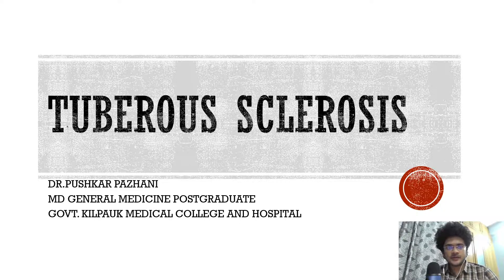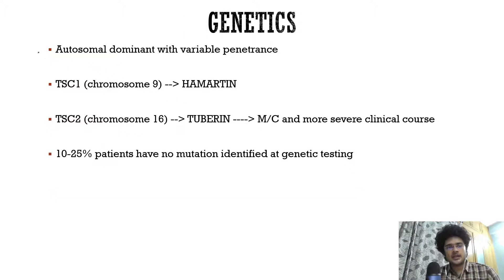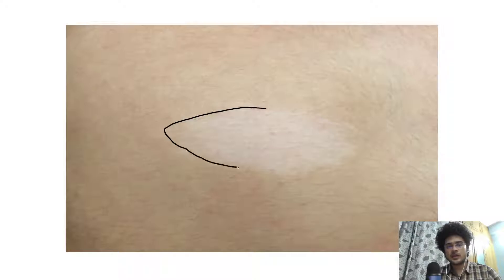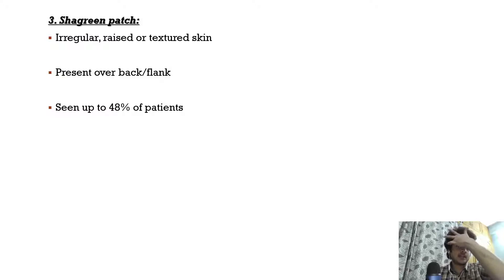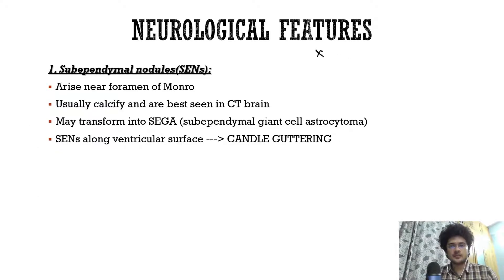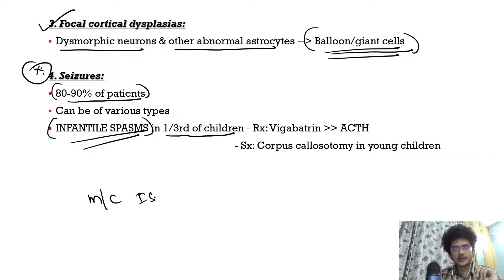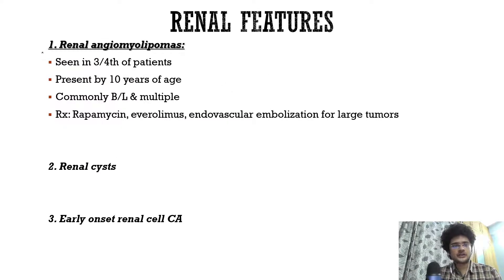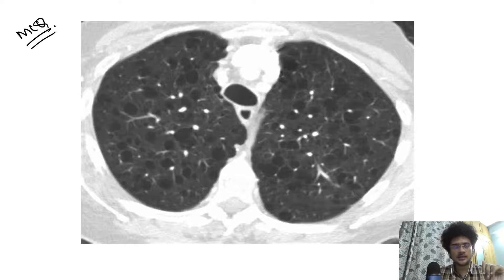Tuberous Sclerosis | Neuro-cutaneous Syndromes | Genetics | Clinical features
Hey everyone!
Today we will be discussing about an important neuro-cutaneous syndrome for the exam :- Tuberous Sclerosis/Bourneville Disease.

I will be uploading other neuro-cutaneous syndrome classes on 'Masterclass in Neurology' on Neuraxis Pro.

I have uploaded NOTES for all my classes I've taken on this channel on Neuraxis Pro in Google Play Store. iOS users can access this app using a code in 'My Institute' App in App store.

I will also be uploading app exclusive videos on Neuraxis Pro - Masterclass in Neurology